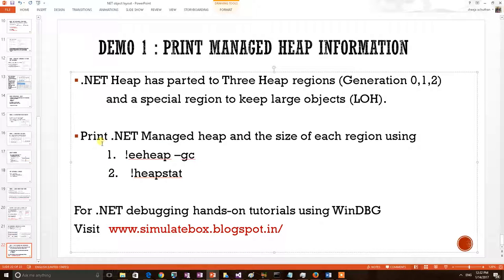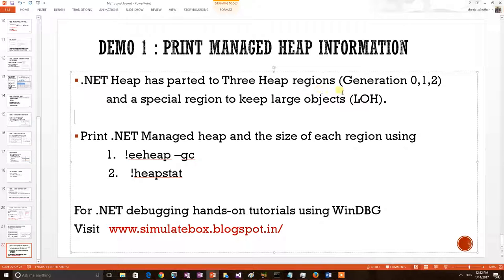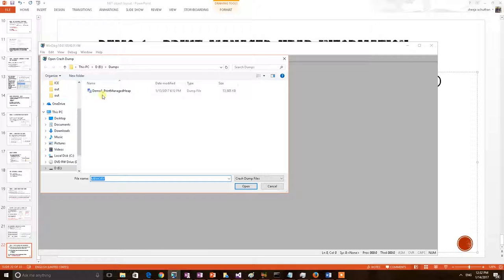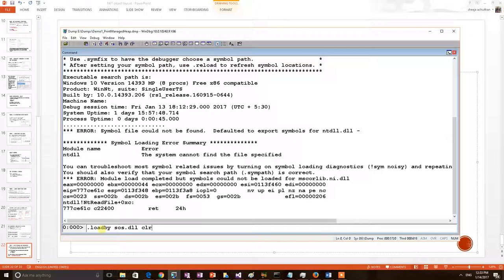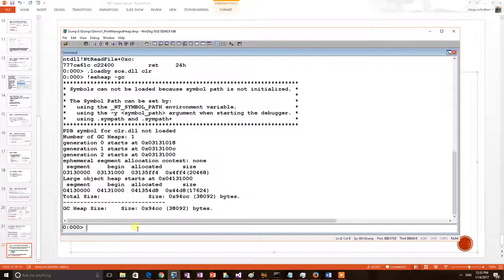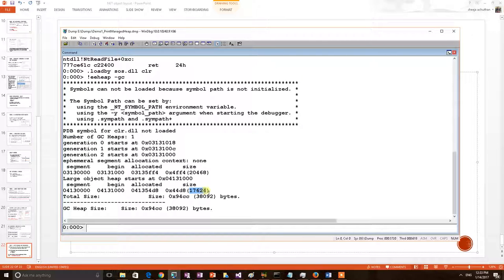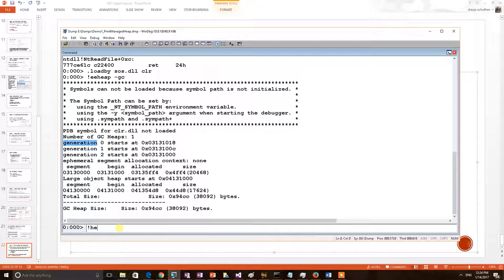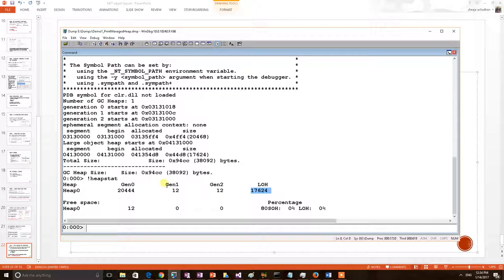Show managed heap generations using WinDBG commands - NET debugging tutorial video 1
Show managed heap generations using WinDBG commands - NET debugging tutorial video